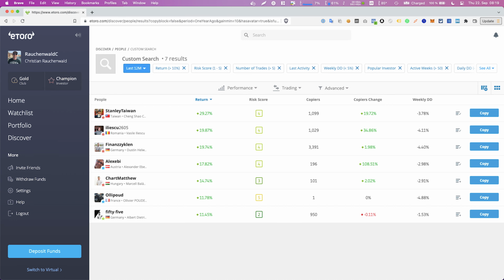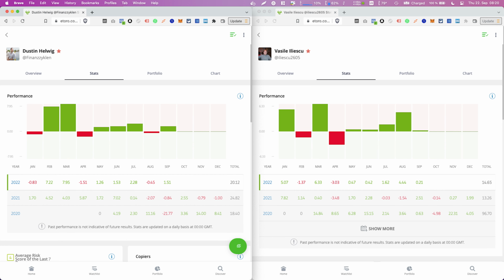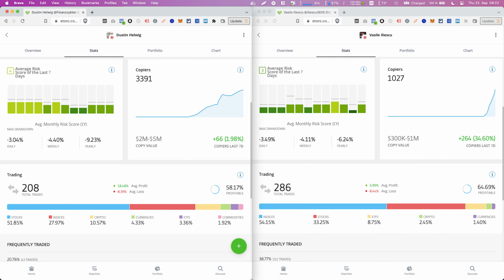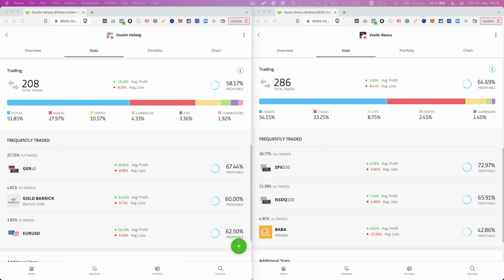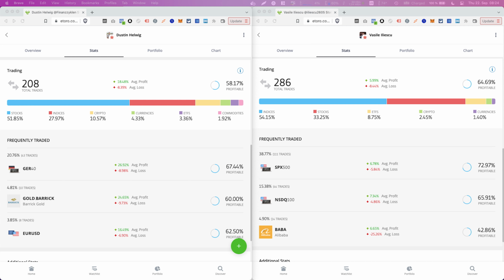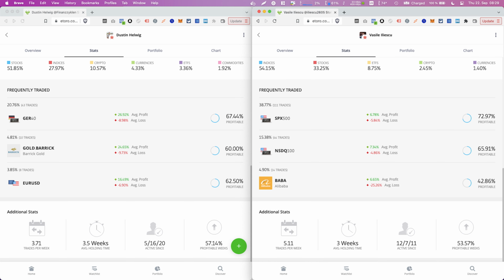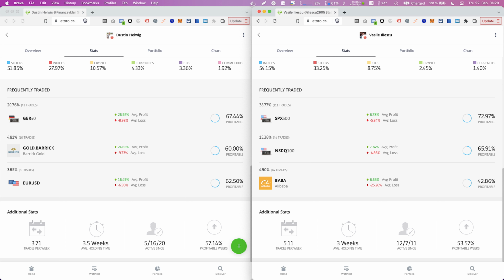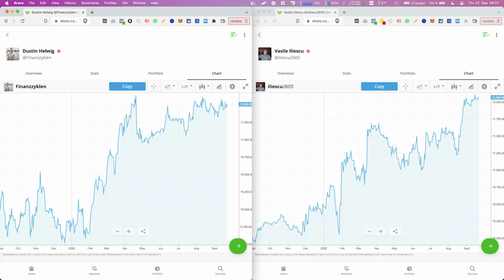eToro Copy Trading Tutorial For Beginners - How To Compare Popular Investors To Copy on eToro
How to properly compare the performance of two Popular Investors on eToro and decide who is the best fit for copy trading!

📖 Looking for the best trading strategy? Read the "Elliott Wave Principle" book for FREE

If you're copy trading on eToro and looking for a Popular Investor to copy, you may have a lot of portfolios to choose from. In this video, I'm going to show you how to analyze and compare two Popular Investor accounts that at the first glance have similar performance, and decide which one is better for you to copy.

If you don't want to watch this entire "eToro Copy Trading Tutorial For Beginners - How To Compare Popular Investors To Copy on eToro" video, you can use the timestamps below to jump to the chapter you are most interested in:

00:00 Intro
00:14 Disclaimer
00:33 How to choose Popular Investor to copy on eToro?
01:23 How to compare Popular Investors with similar performance and decide who is the best one to copy?
01:34 Comparing the overall performance of Popular Investors on eToro
01:53 Comparing the drawdowns and risk score of Popular Investors on eToro
02:08 Comparing the number of trades made by Popular Investors?
02:30 Why is it important to check if the portfolio includes crypto?
03:11 Checking frequently traded assets of both Popular Investors
03:52 Why is it important to check the number of trades per week and the holding period?
04:50 Checking the chart of Popular Investors
05:17 Conclusion: how to choose which Popular Investor to copy on eToro?